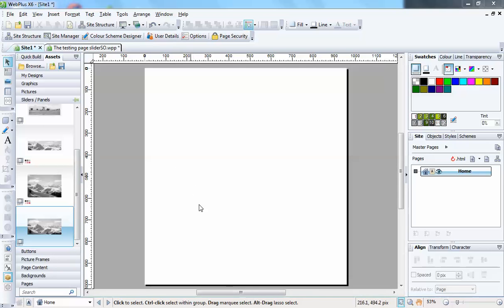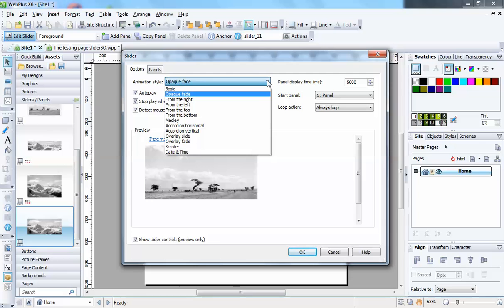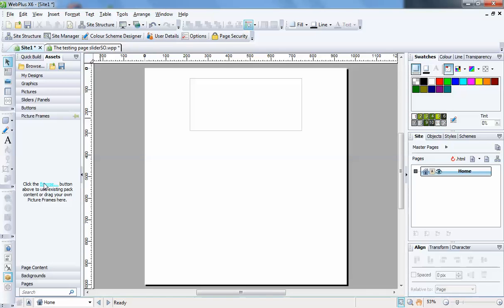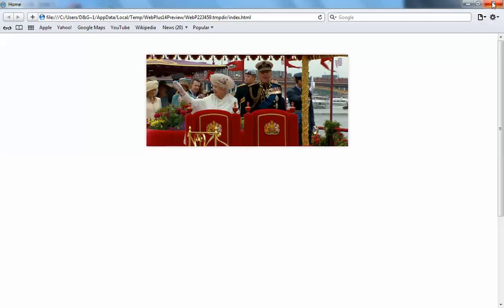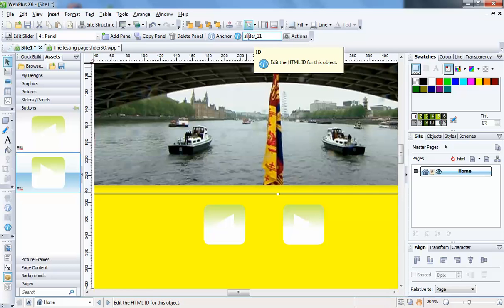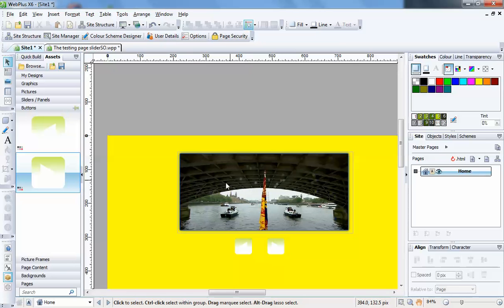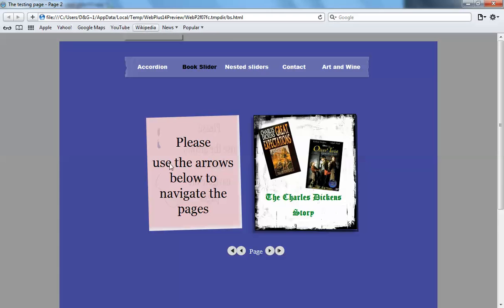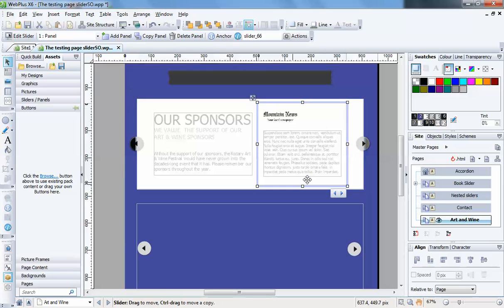Sliders video 1 - slide type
In this first new Webplus X6 slider video I'll be looking at the slide type. Showing you how to set it up and control how it behaves. There will be other video's to look at the other types of slider you can use. Date & Time, Scroller and Accordion.